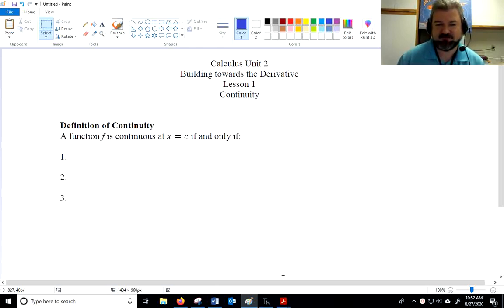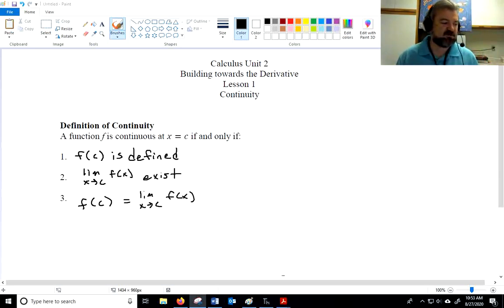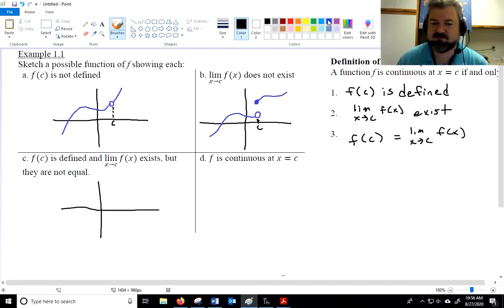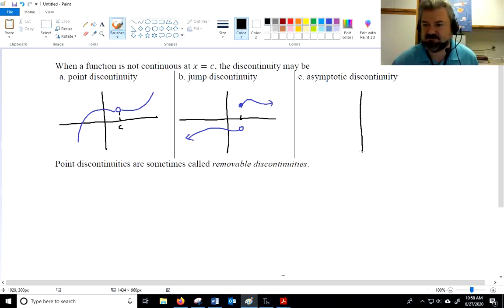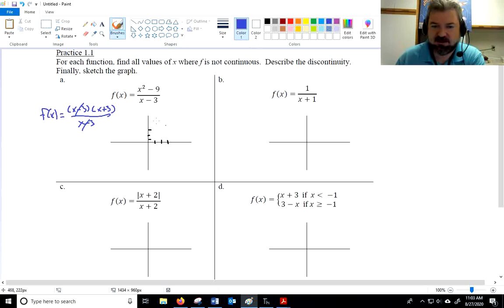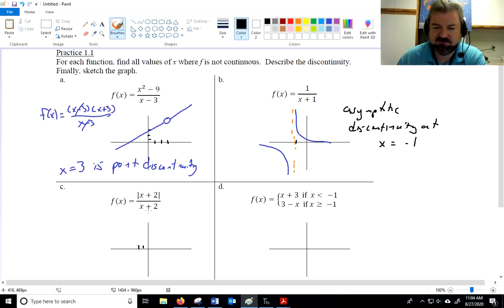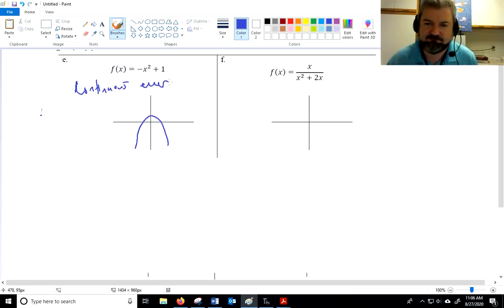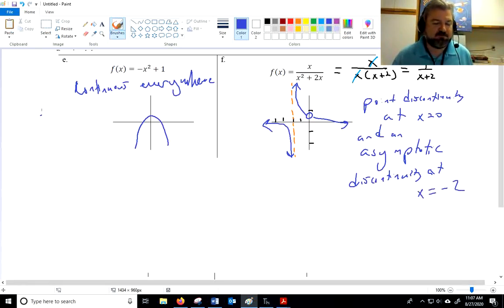Lesson 1 Continuity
In this video, we discuss the 3 requirements for a function to be continuous at an x value.